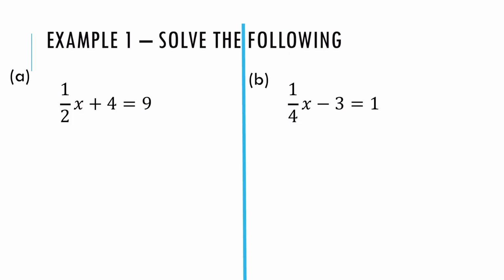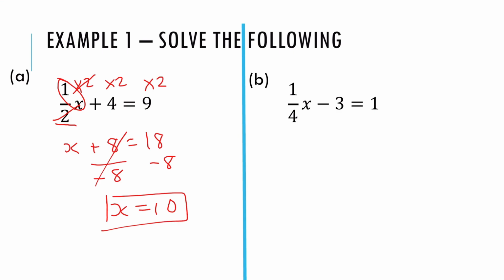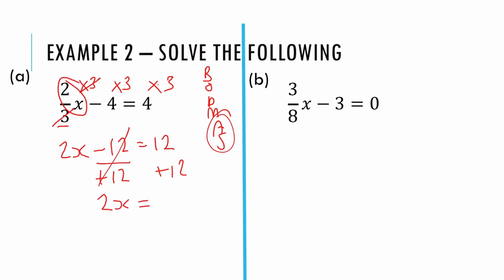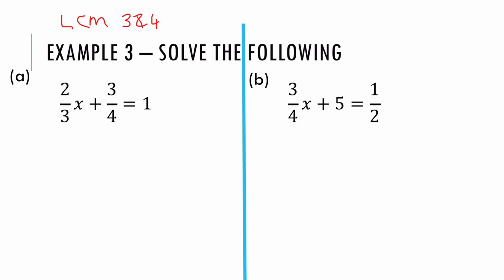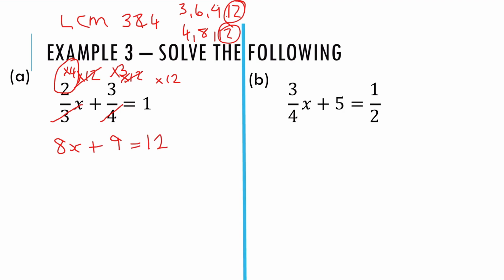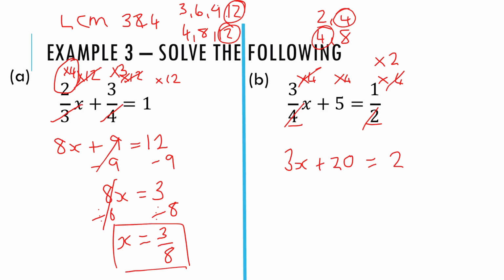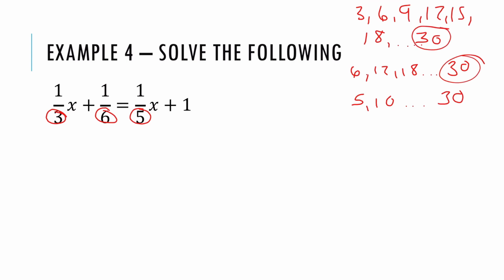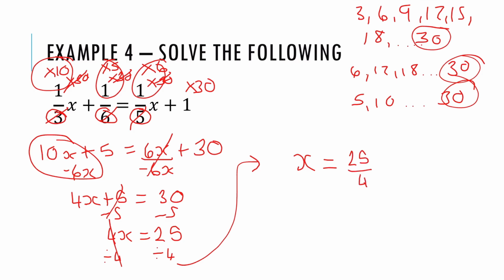Level 3 - Solving Equations with Fractions